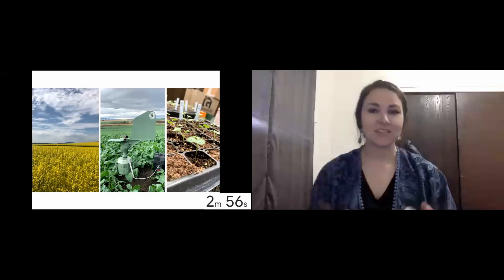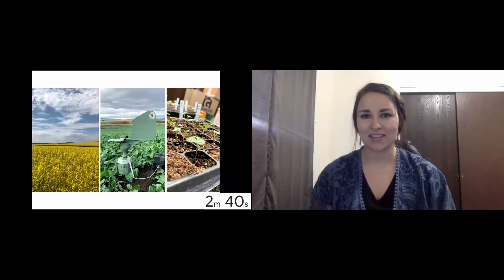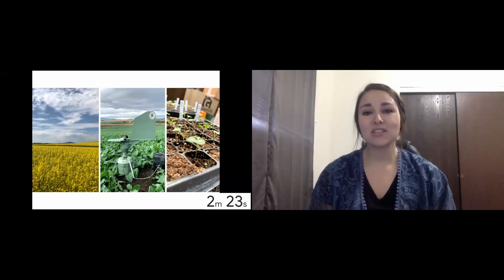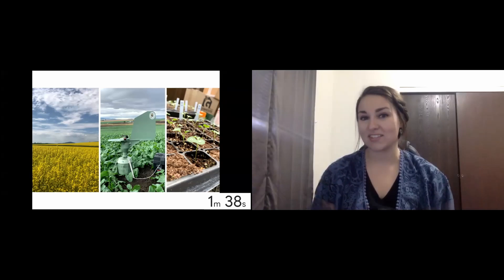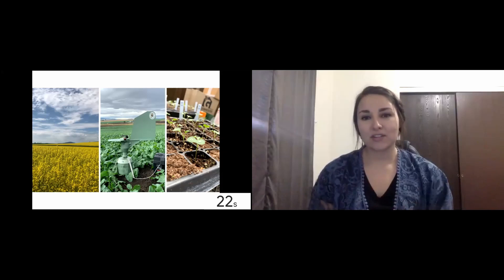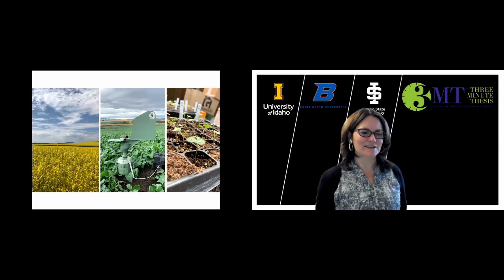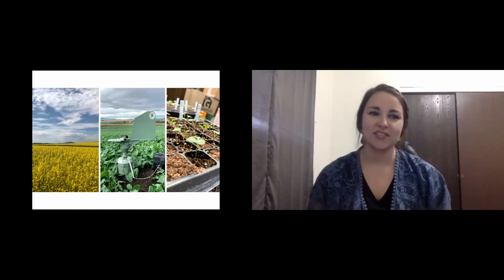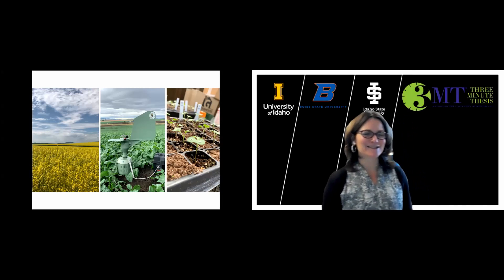Kayla Yearout (participant - 2021 3MT Statewide)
Presented during the 2021 3MT Idaho Statewide Competition, 23 Feb. 2021.